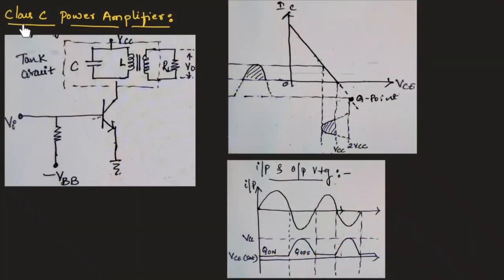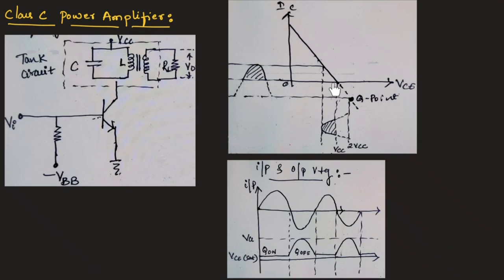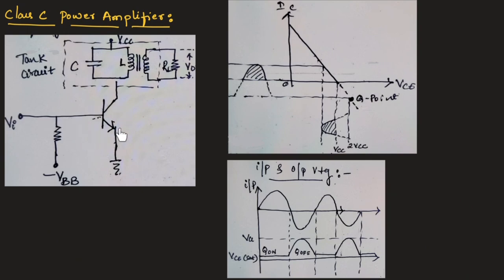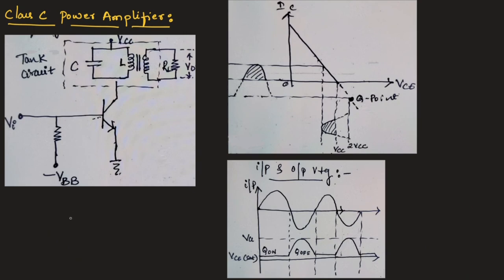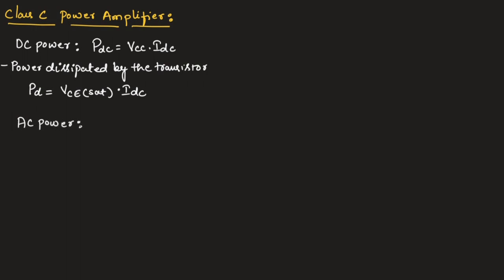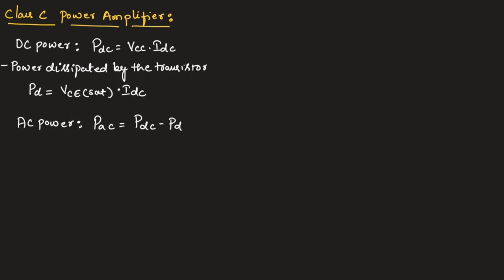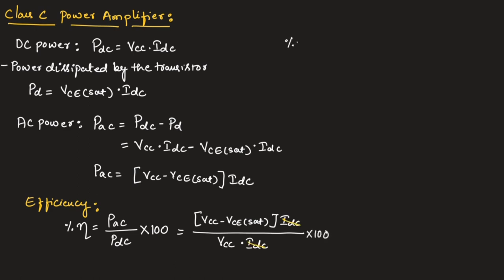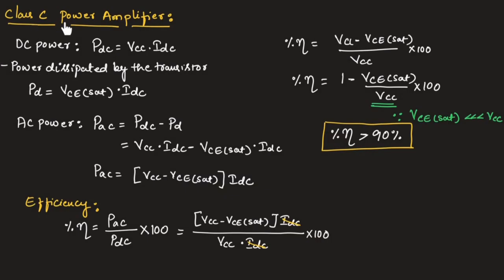Class C Power Amplifier Explained | High Efficiency RF Amplifiers | EC Academy